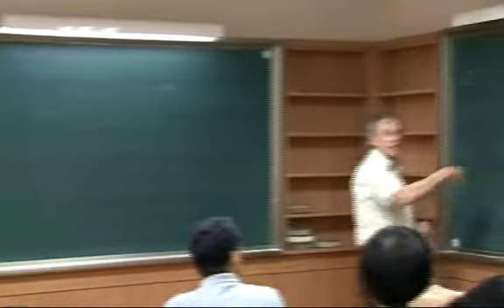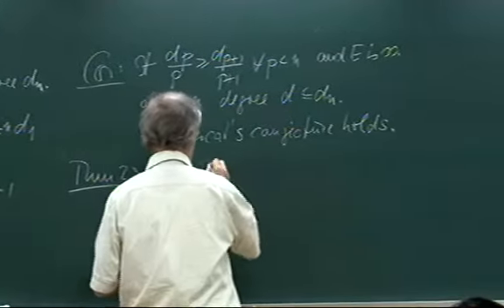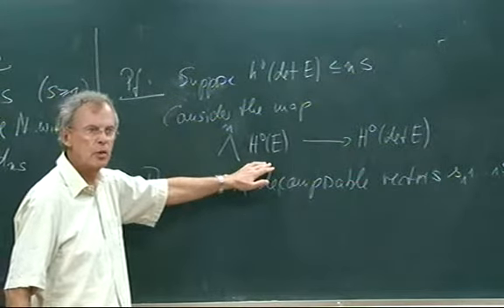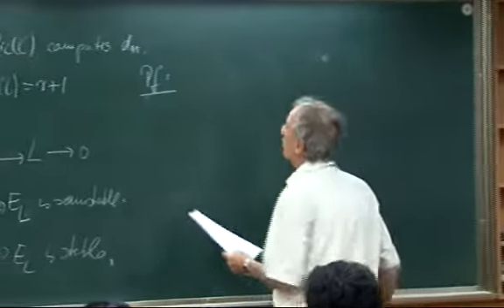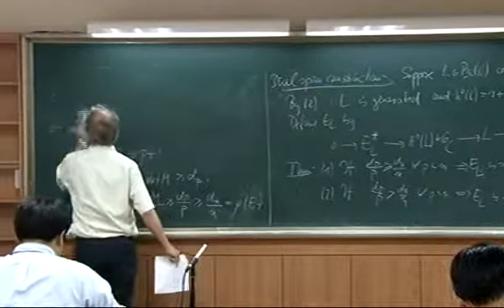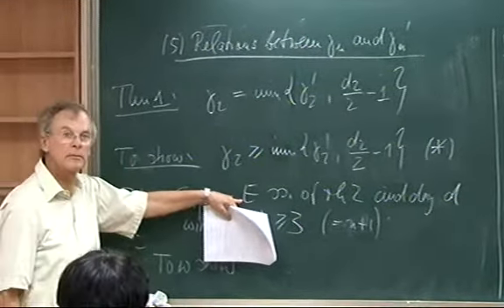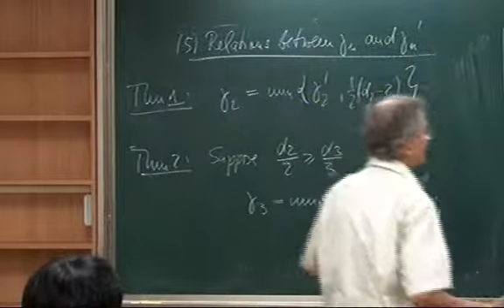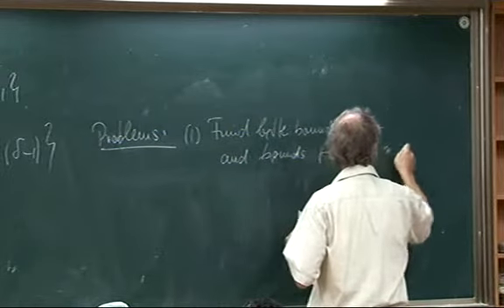Herbert Lange (Universitat-Erlangen-Nurnberg) / Clifford indices for vector bundles on curves II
2009 Algebraic Geometry Workshop at KAIST
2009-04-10